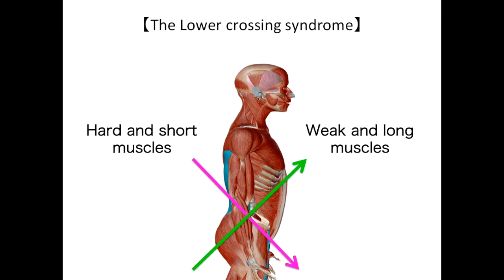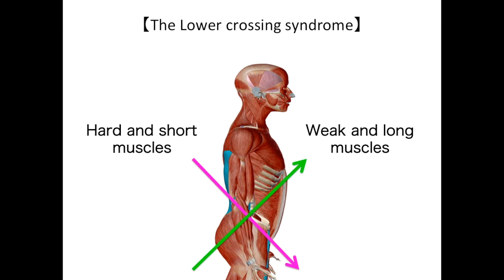physical therapist Orthopedics Release of spinal column erector effective for low back pain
Link of Japan Pain Rehabilitation Association
goo.gl/Zukpak